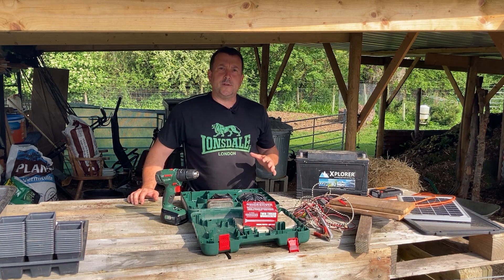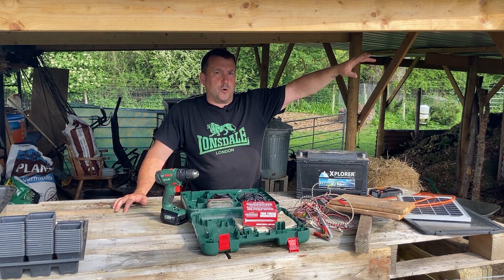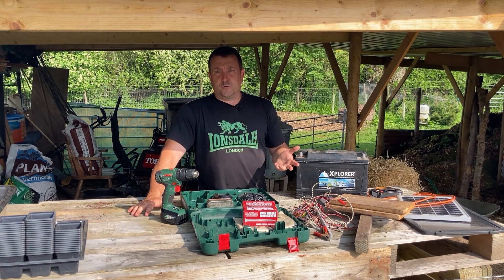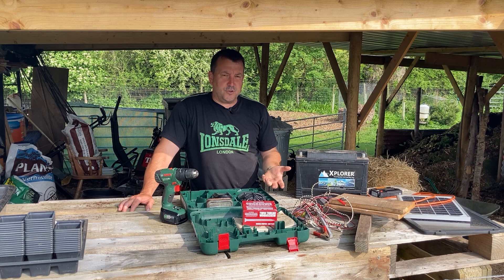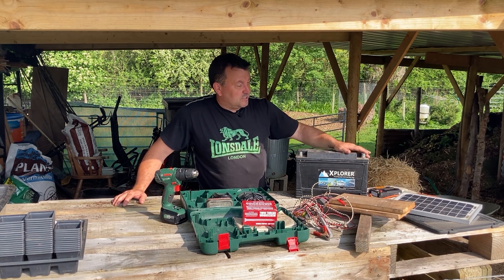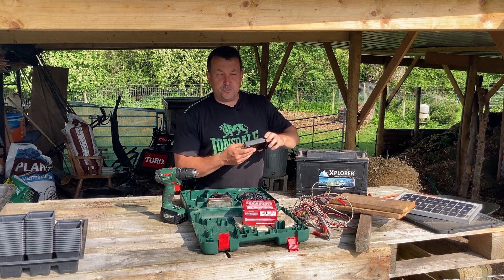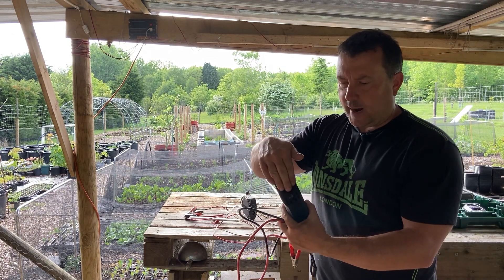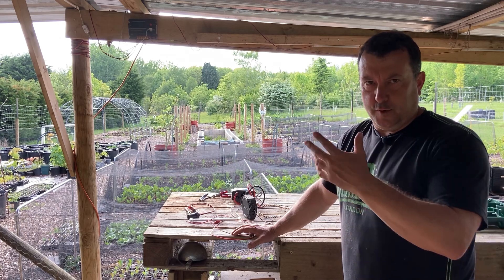SOLAR POWER | Making A Basic Solar System |Off Grid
Today on the smallholding I will show you how to put together a very basic off grid solar power system for lighting and phone charging.